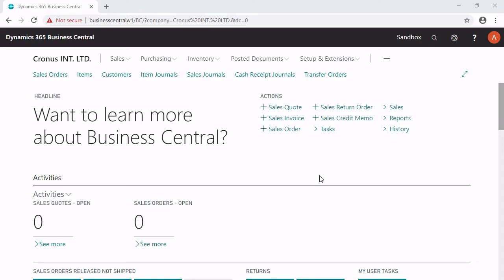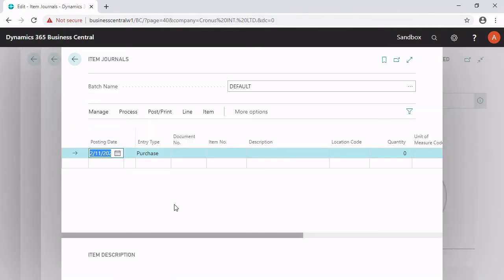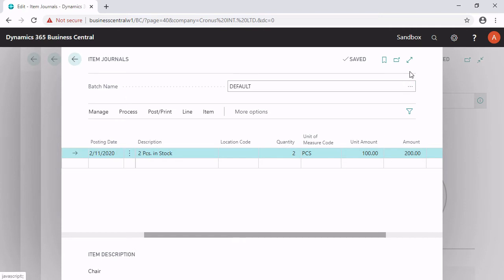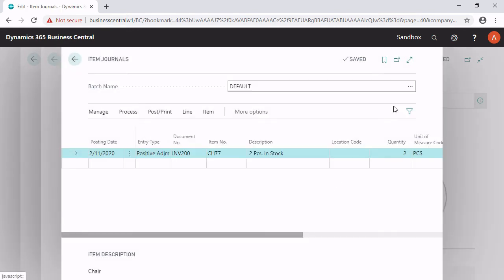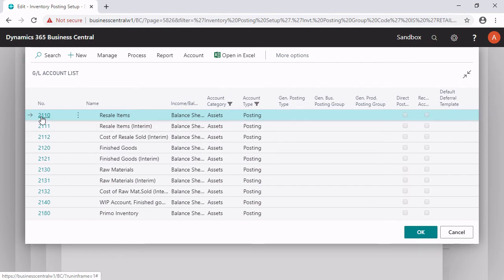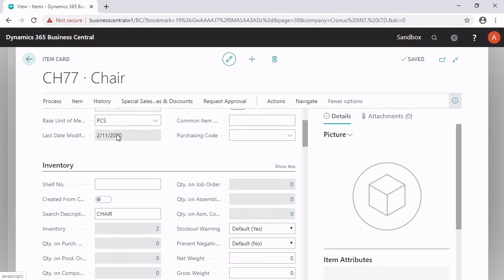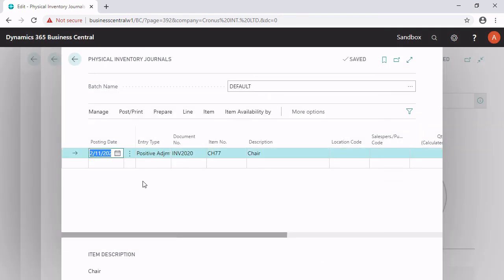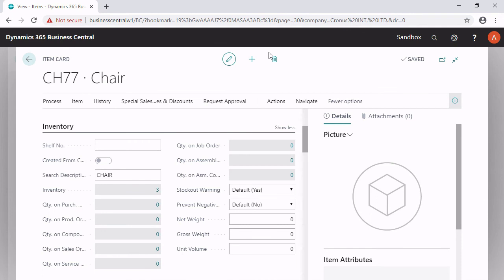Business Central: How to import Inventory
In this video, learn how you can import your inventory in Dynamics 365 Business Central using posting journals.

This video is a free sample from our full online training about Quickstart Guide in Dynamics 365 Business Central.